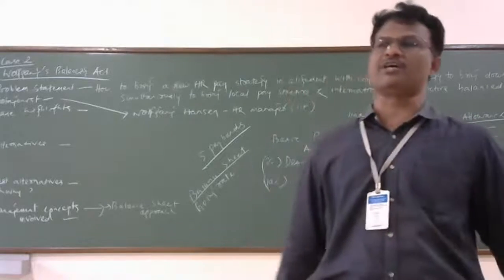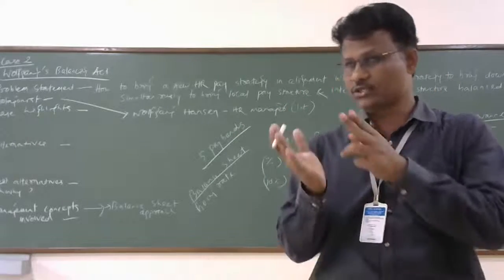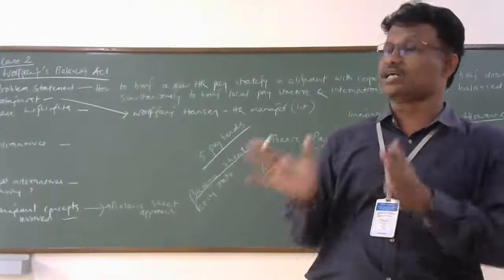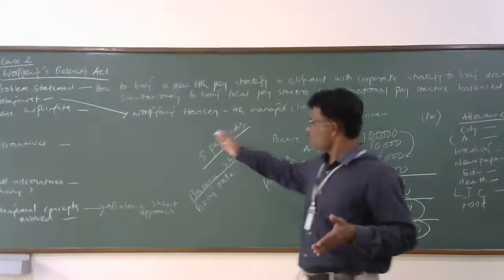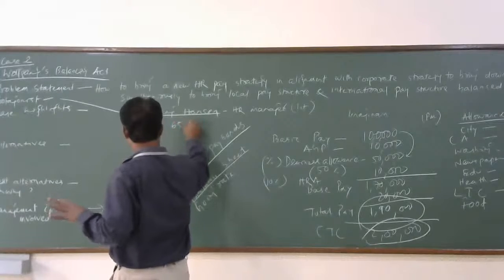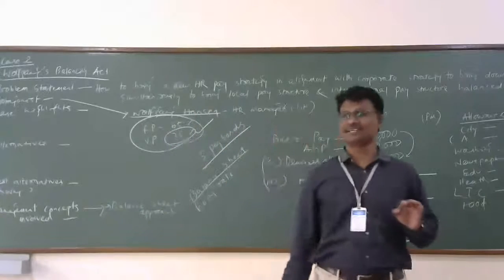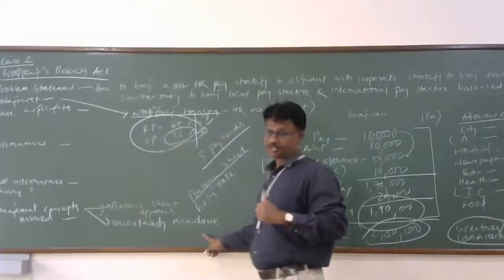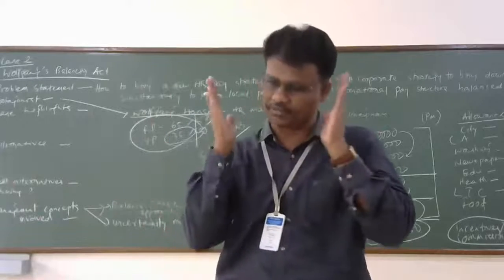IHRM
PART 2
20/6/2022